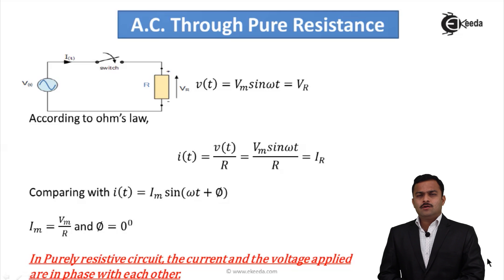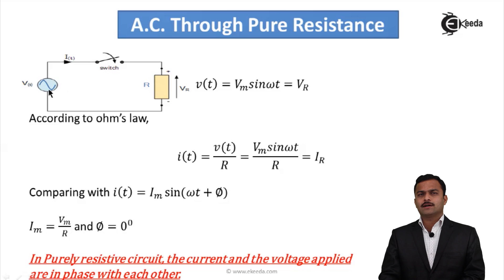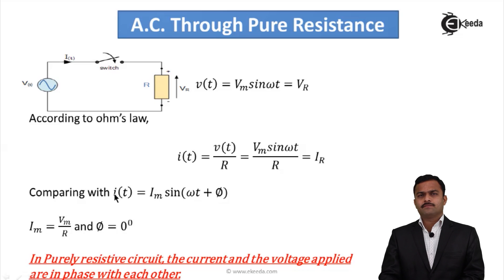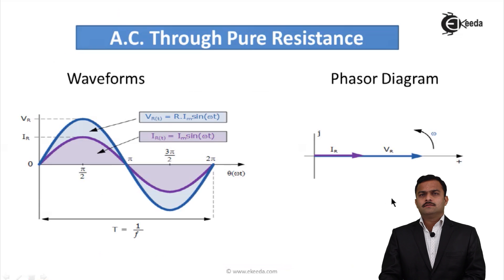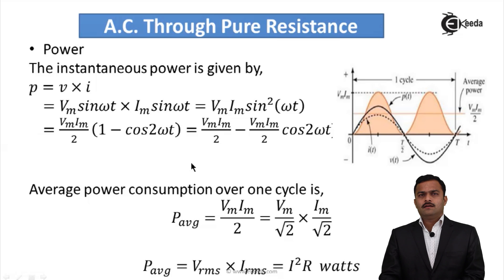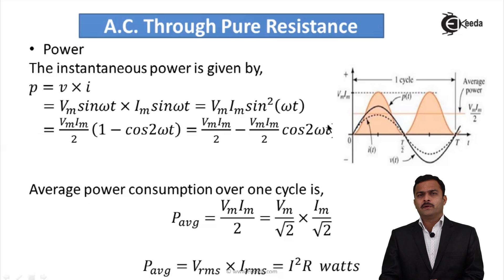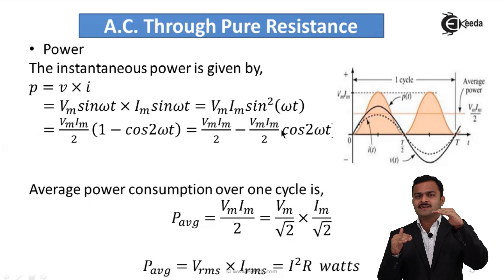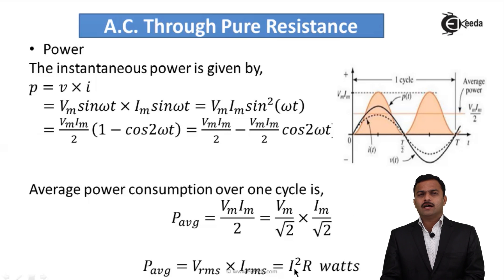AC Through Pure Resistance - AC Circuits - Basic Electrical Engineering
Video Name - AC Through Pure Resistance

Watch the video lecture on the Topic AC Through Pure Resistance of Subject Basic Electrical Engineering by Professor Hemant Jadhav. Watch the Complete lecture on Engineering Academics with Ekeeda.

Happy Learning.